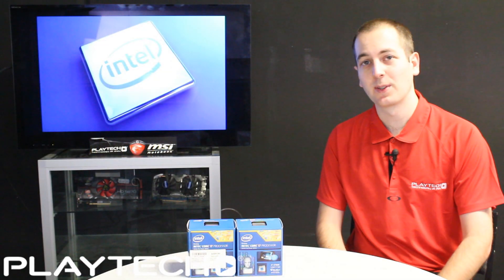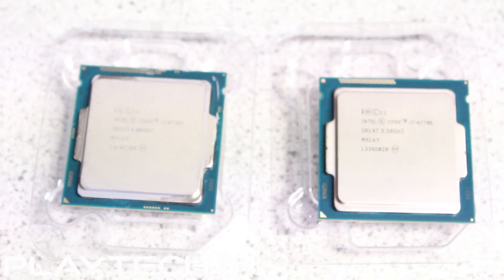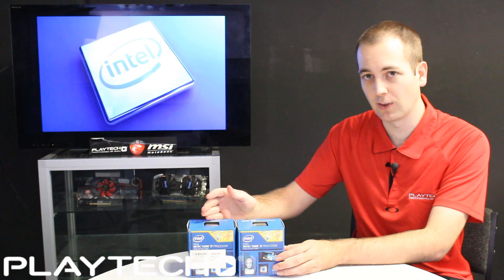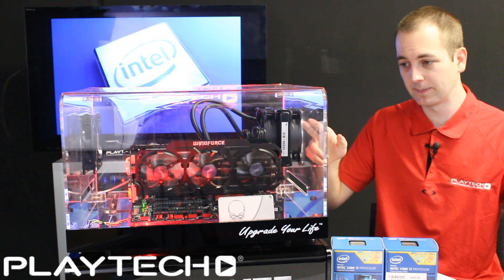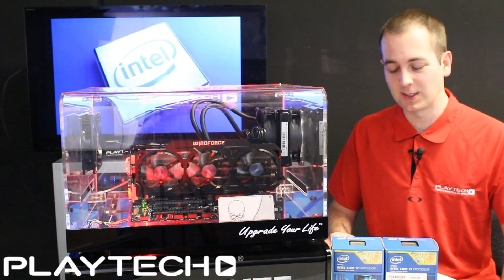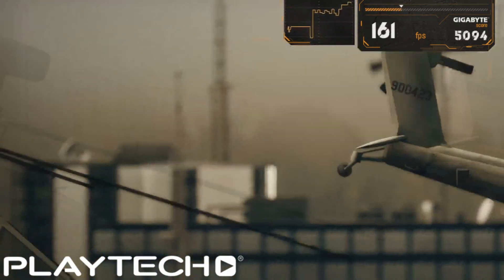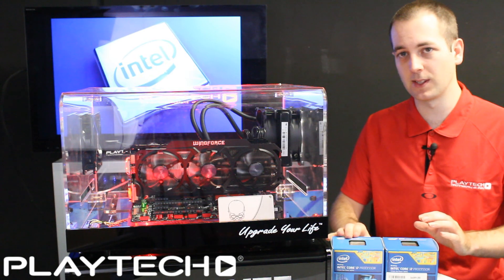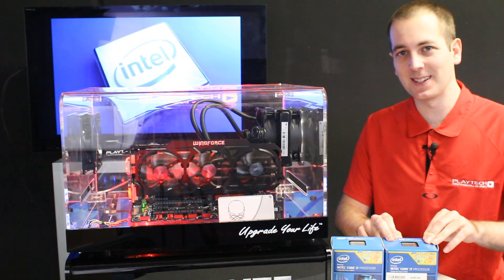Intel i7-4770k vs i7-4790k Devils Canyon Comparison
Review and comparison of the new i7-4790k from Intel!